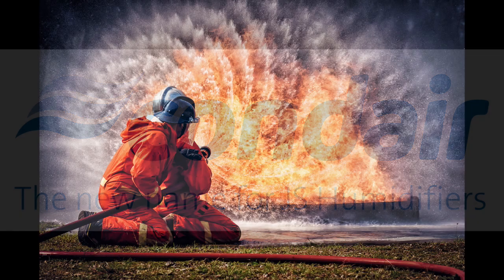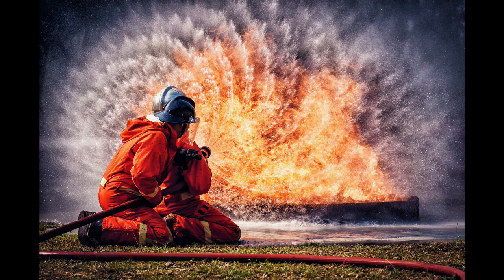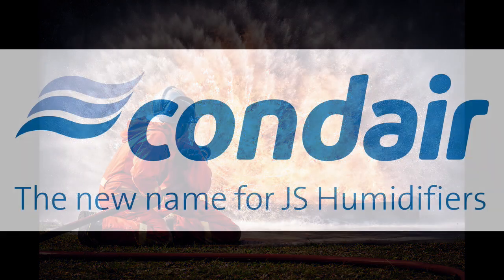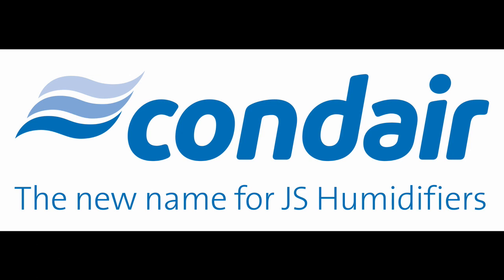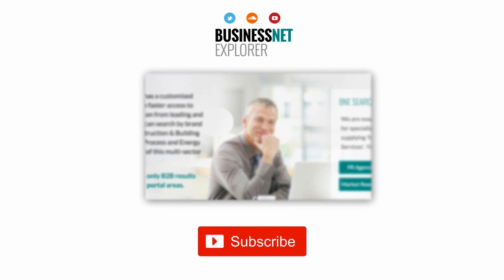Dehumidifier | Condair - Case Study / Application Story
'Fire Training Centre Home & Dry With Condair' item published on BusinessNet Explorer in audio/visual podcast format. BNE Product News presenter Mick de Leiburne provides the voiceover. | Podcast, Industry, Sector, HVAC, Specifiers, Buyers, Building Services professionals, Humidifiers, Dehumidifiers. For full product information please refer to brand manufacturer. Link to Condair brand profile page in the BNE Construction & Building Services | Audio Visual virtual exhibition on BusinessNet Explorer